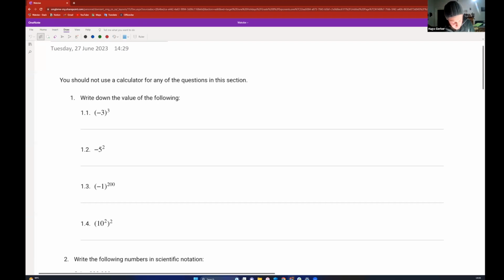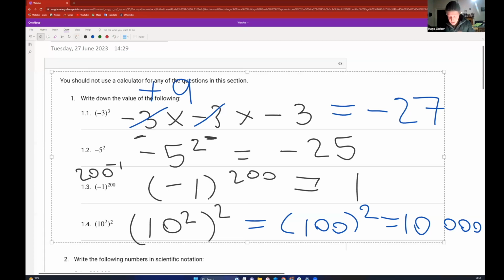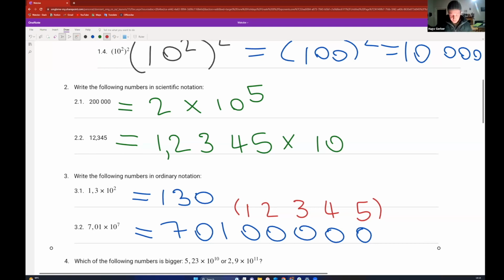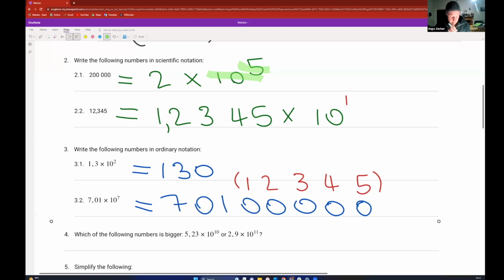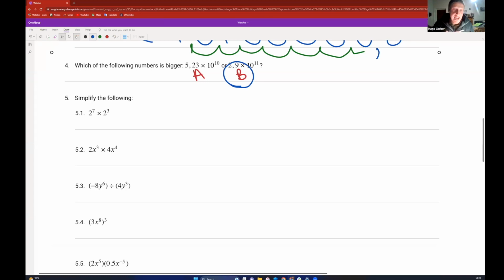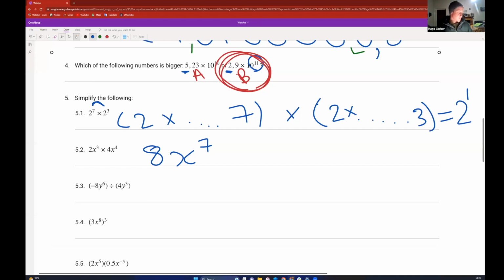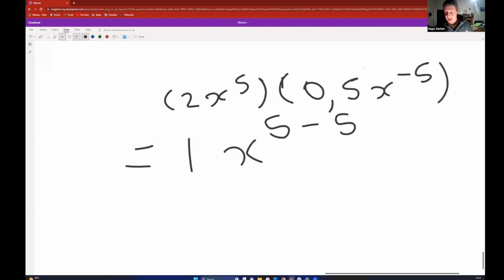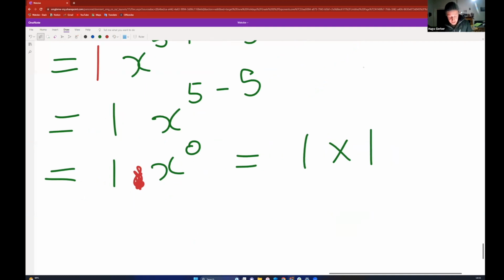Grade 8 - Beat the Basics - Terms 1-2 (introduction to exponents)